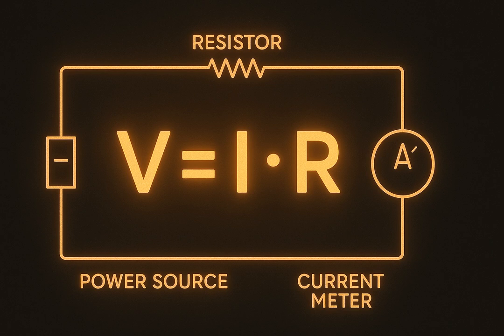Electricity & Magnetism 3 | Voltage, Resistance & Ohm’s Law: Controlling Electricity | WikiPodcast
Voltage, resistance, and current form the holy trinity of electrical systems. In this episode, discover Ohm’s Law and how we control electric flow — the key to designing everything from phone chargers to power grids.